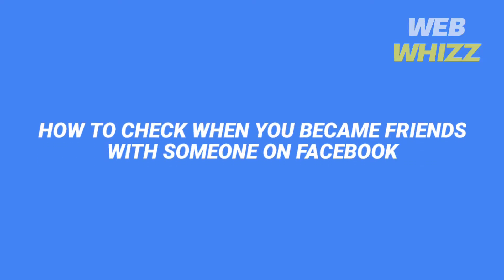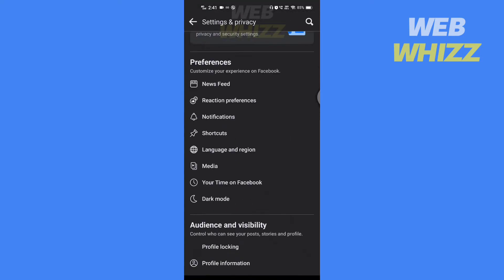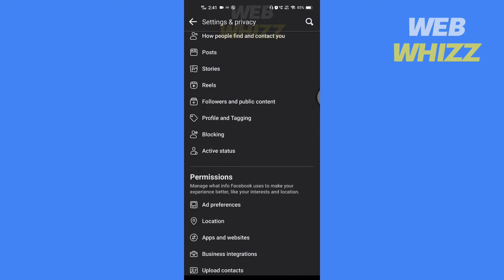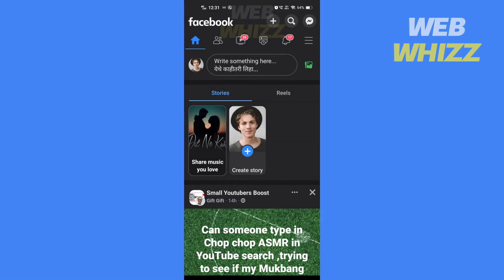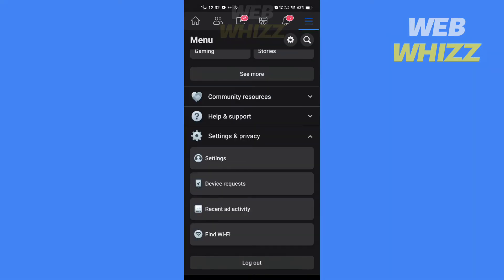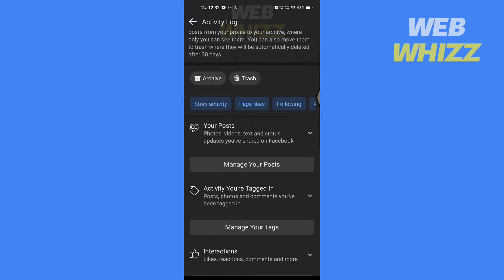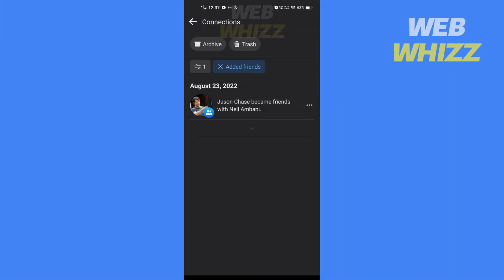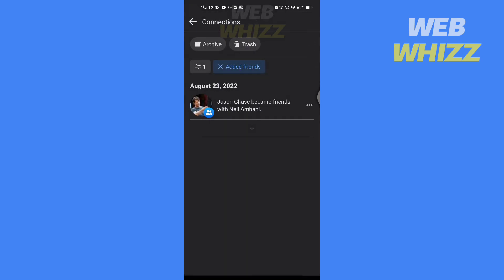How to Check When you Became Friends with Someone on Facebook (2026)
How to Check When you Became Friends with Someone on Facebook